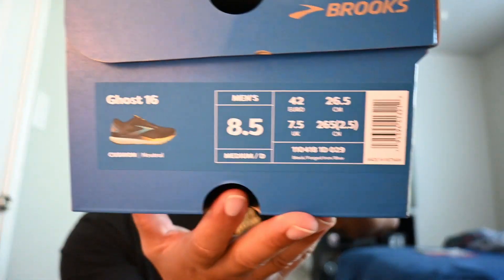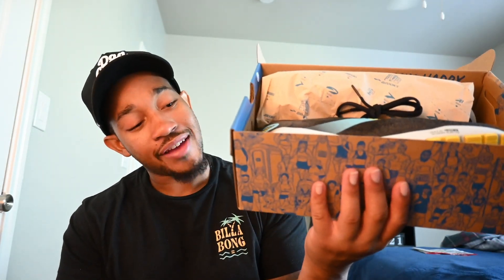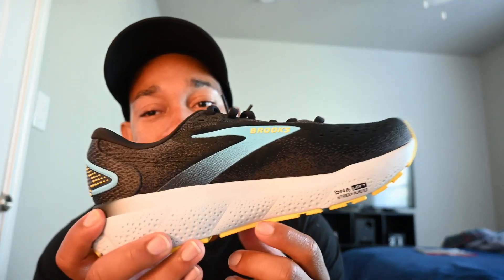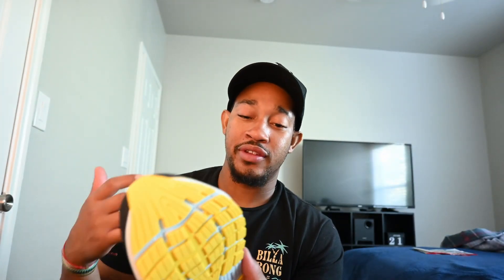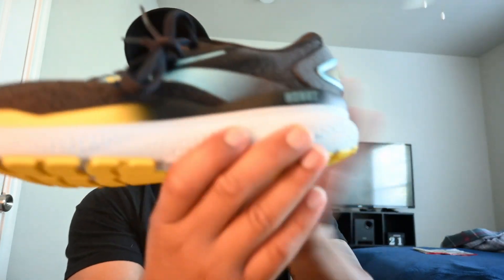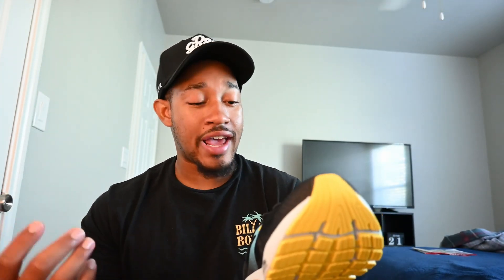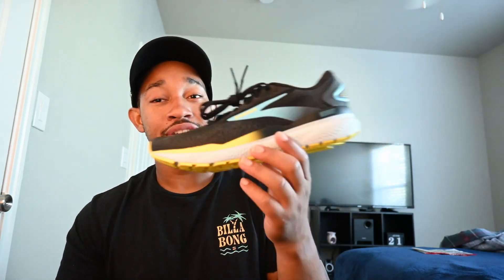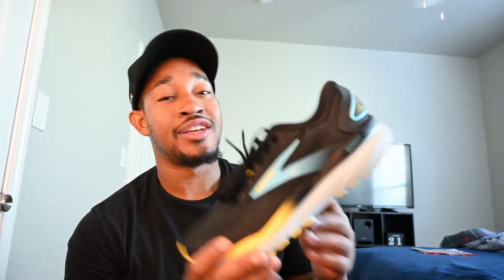Brooks Ghost 16 | First Thoughts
As always, thanks to Brooks Running for these over for review. the Ghost has been a staple in the Brooks line-up for years now, it's kind of like the foundation in a sense. Super excited to get some miles in these and test them out!

It features an original track along with five shorter versions. The music has a stylish and laid-back vibe, perfect for various projects such as vlogs, podcasts, or background music for videos. The bundle offers versatility with its different versions, catering to different project lengths and needs.

It features smooth and relaxing beats, creating a tranquil ambiance perfect for unwinding or setting a relaxed mood. The track’s chill-hop elements blend seamlessly, offering a cool and soothing musical experience, ideal for background listening, studying, or simply enjoying a calm moment. The track’s tempo is 90 BPM and the duration is 01:10. Download is available only in MP3 audio format.

Nike Run: Quin Jenson